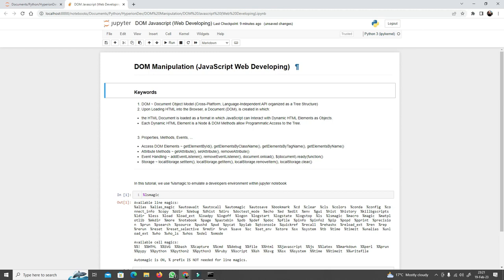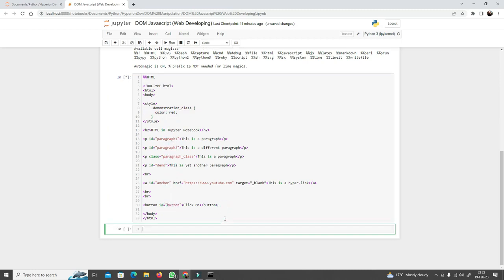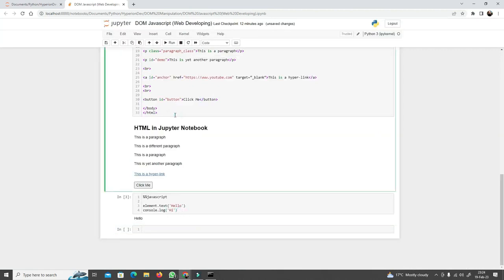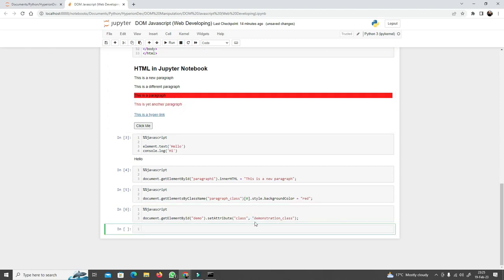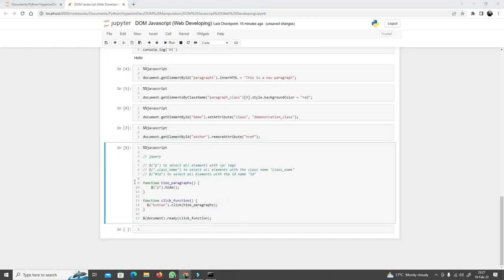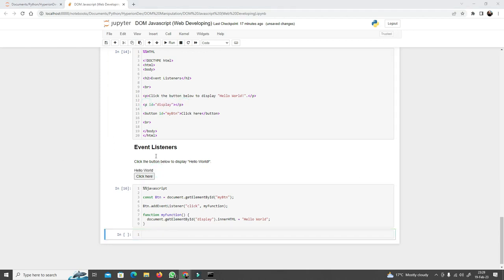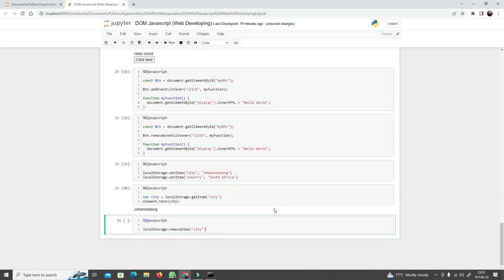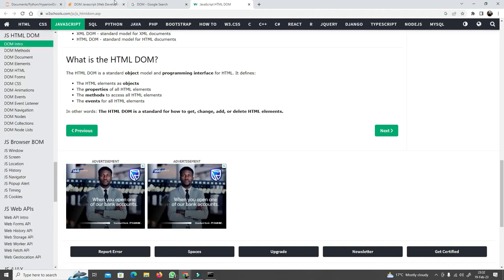#1 JavaScript - DOM (Document Object Model)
In this tutorial, Lambda guides its audience in a walkthrough on how to manipulate the browser DOM (Document Object Model) using JavaScript